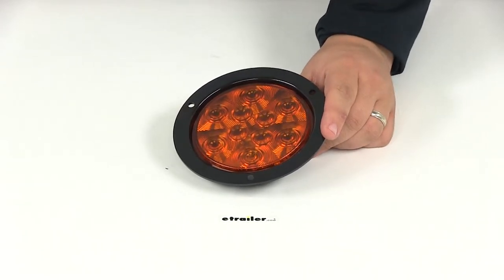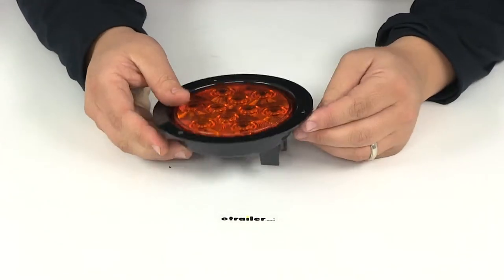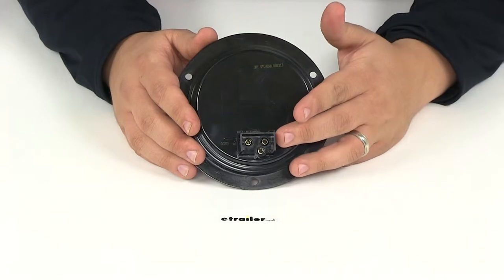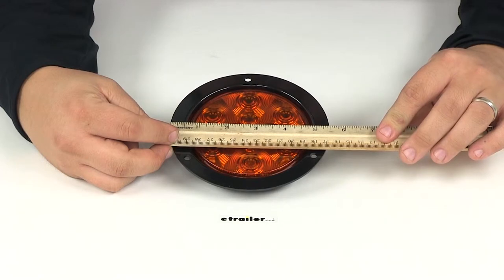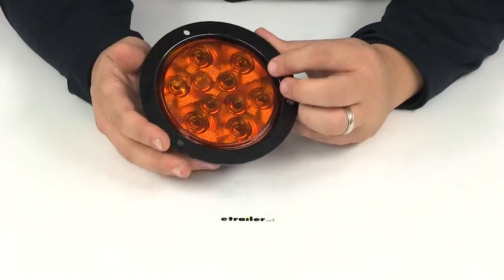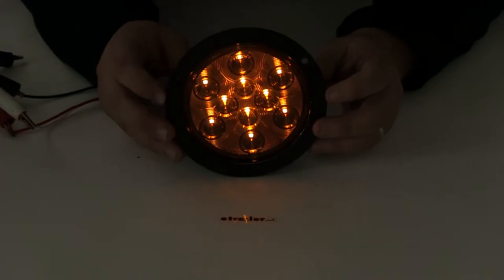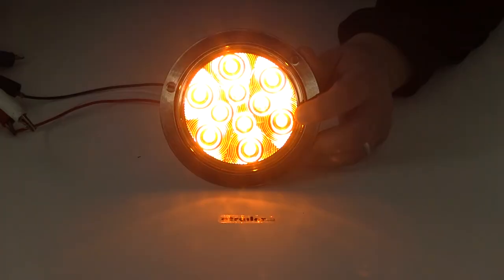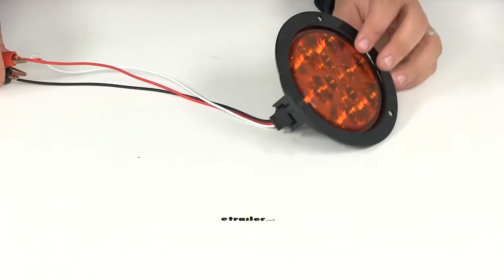etrailer | In-Depth Review of the Optronics LED Trailer Turn Signal and Parking Light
Today we're going to review part number STL42AB. This is a sealed, four-inch round amber LED trailer light from Optronics. The amber-round trailer light is a combination of parking and turn signal lights. It's going to feature a sealed, water-proof housing and lens unit. It's also going to feature ten super LEDs. And here on the backside, you can see that it's going to accept the industry-standard, three-pronged plug that is going to be sold separately, making it very simple to upgrade from incandescent lights. Now, again, that plug is sold separately.

You can find that right here at etrailer.com. If you need a right-angle pigtail plug, you can use part number A47PB, or if you need a straight pigtail, you can use part number A45PB. It is going to flange-mount through the three holes in the housing that goes around the light. Measuring the distance from the center of one hole to the center of the other is going to measure four and one quarter of an inch. The overall diameter is going to give us the measurement of five and a half inches. And it's going to give us an overall depth of about two inches.

That is, including the plug. This light is going to draw 0.310 and .046 amps at 12.8 volts. So you can see here that it's going to feature amber LEDs, as well as an amber-colored lens. We're going to hook it up to our external power source, that way we can show you what the light looks like with power running to it. And we'll also turn off our overhead lights, that way you can see what it looks like in low-light conditions. So you can see here, it's going to send out a nice, consistent LED signal. This is going to be for the parking light function.

And then when we apply our turn signals, you can see how that illuminates for a brighter signal. Really consistent, really quick response time, as well. That's going to do it for our review of part number STL42AB. This is the sealed, four-inch round amber LED trailer light from Optronics. .